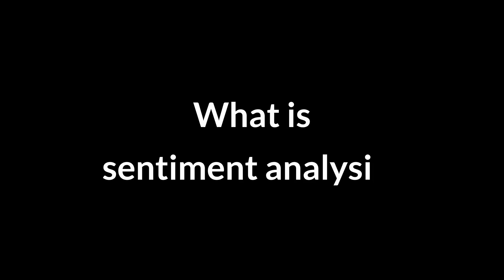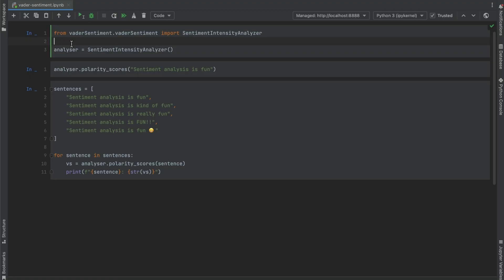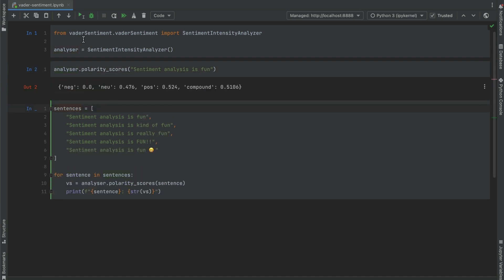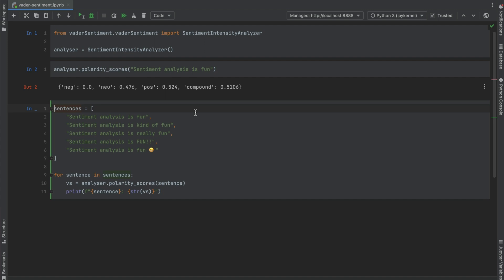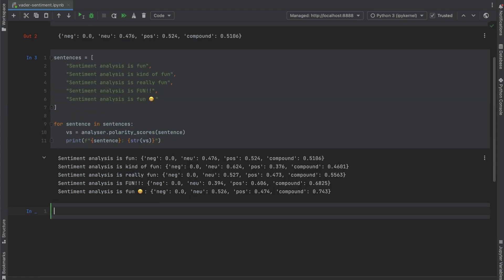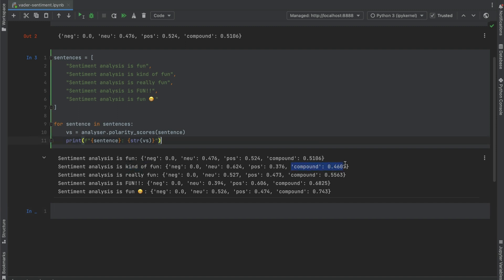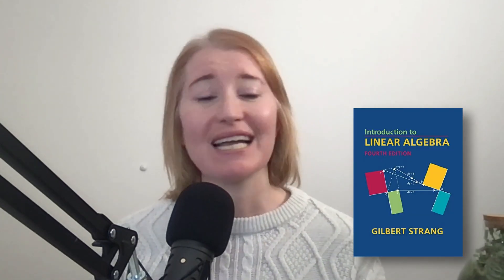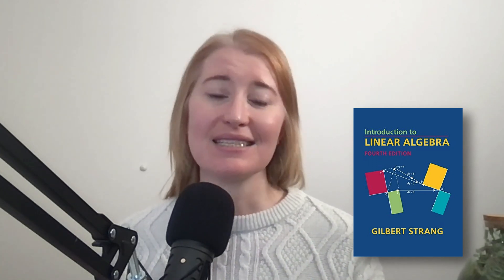Sentiment Analysis in DataSpell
The end of the year is coming close but this doesn't mean that learning should end! In the last series of the year, we are counting down to the end of the year with 15 creators. Each day a new creator will answer a community question in a quick and informative video.

Today, Jodie from @JetBrainsTV shows us how to quickly perform sentiment analysis in DataSpell IDE.

▬▬▬▬▬▬▬▬▬▬▬▬ CONNECT ▬▬▬▬▬▬▬▬▬▬▬▬